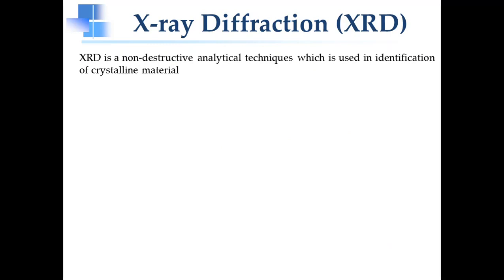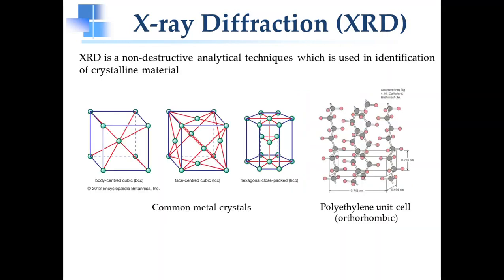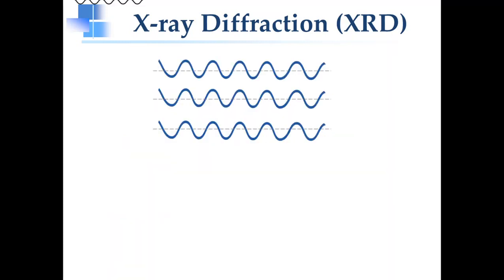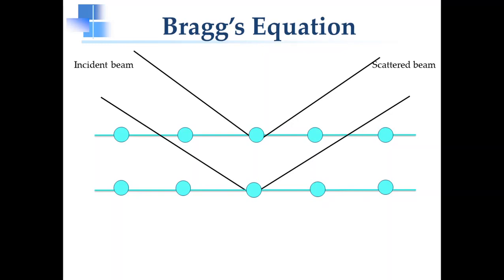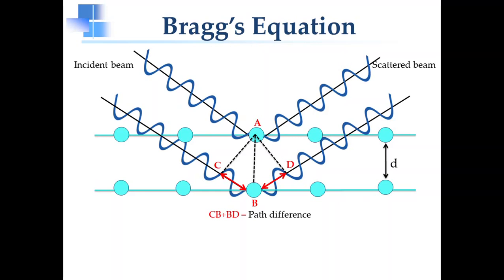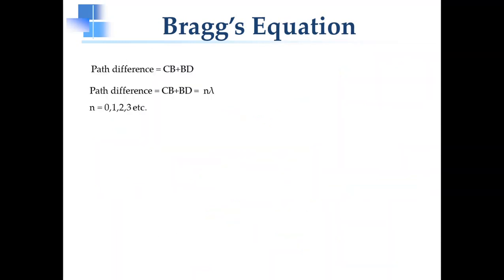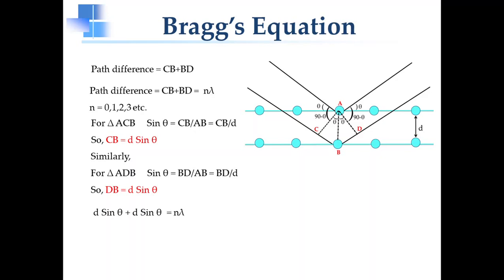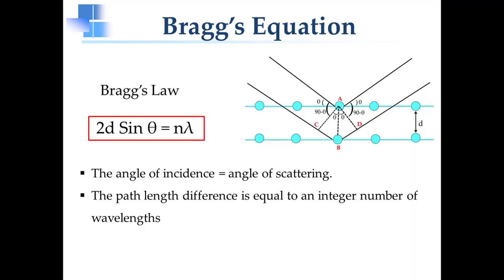X-ray Diffraction and Bragg's Law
In this video basic concepts of x-ray diffractions are Bragg's law is explained.